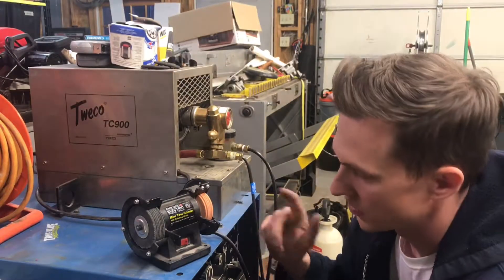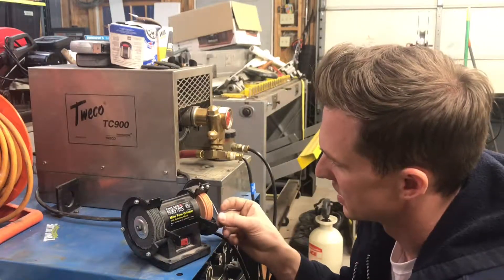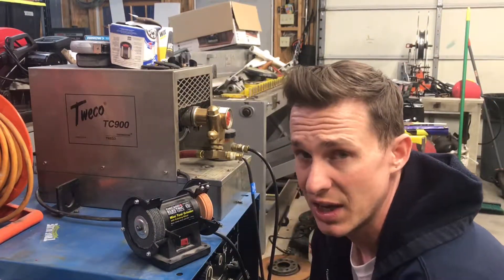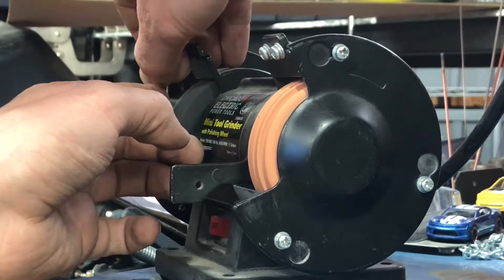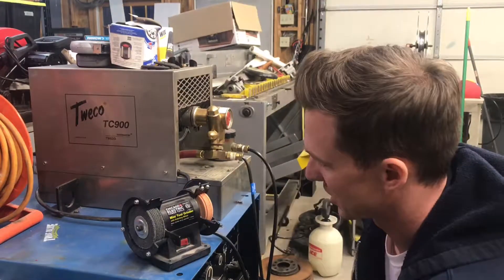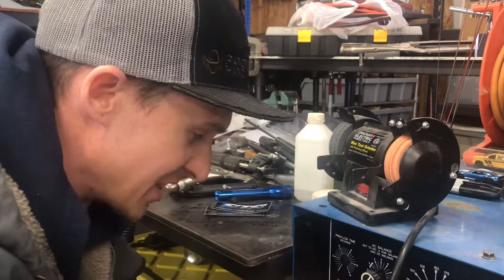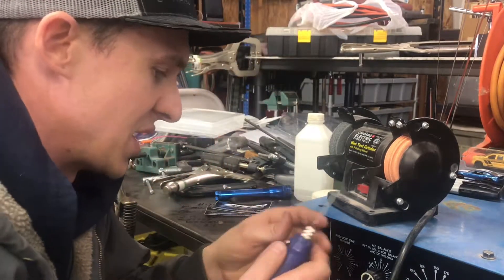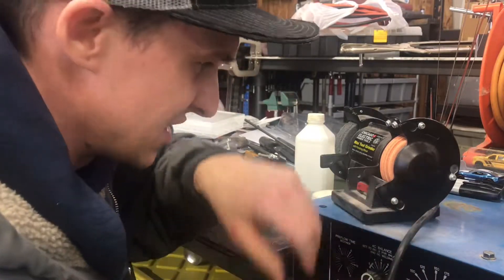EP105: Sharpening tungsten electrode. Simple.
Sharpening a TIG welding tungsten electrode using a 3 inch grinder.